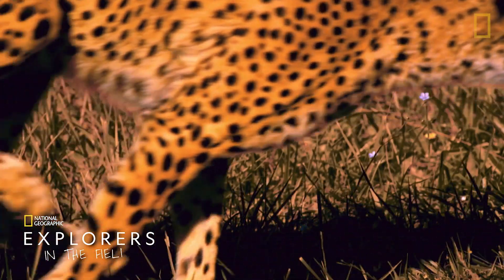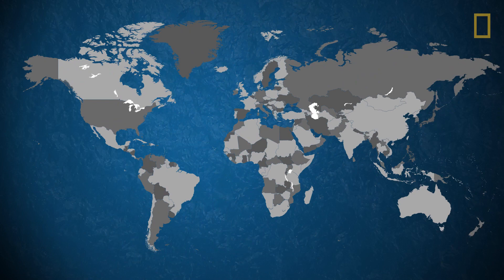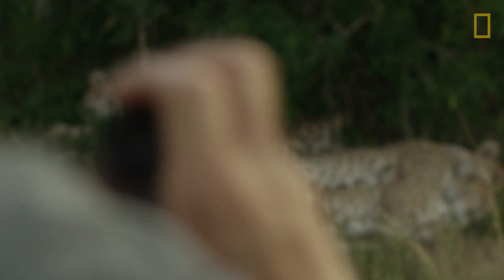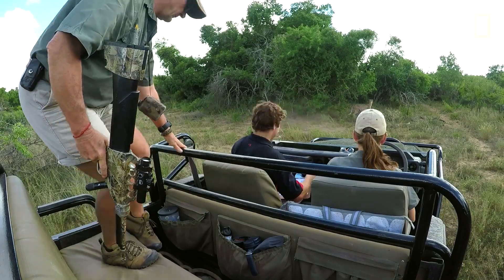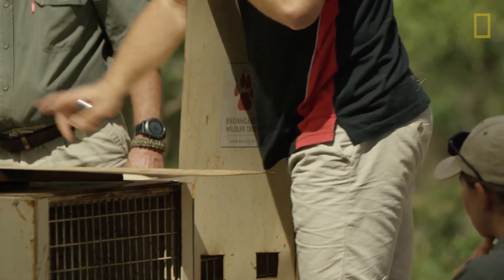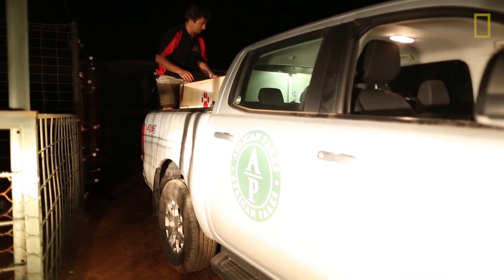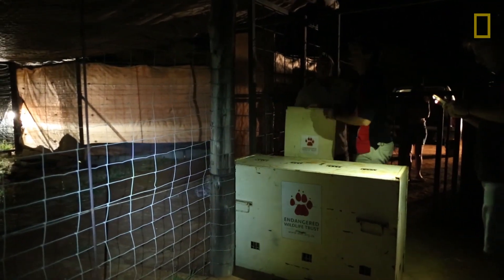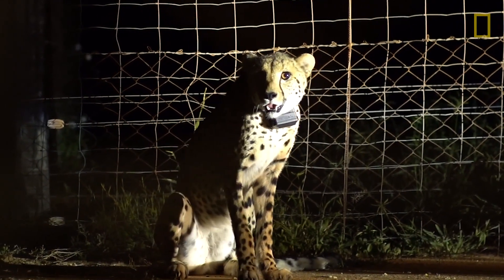Cheetah Matchmakers | Explorers in the Field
From the Education Resource Library! Conservation biologist Vincent van der Merwe works with the Cheetah Metapopulation Project in South Africa. He works on relocating cheetah to increase their chances of reproduction. Human encroachment on cheetah habitat has caused interbreeding which results in reproductive health problems. By physically moving male cheetah to different areas they can maintain genetic integrity.